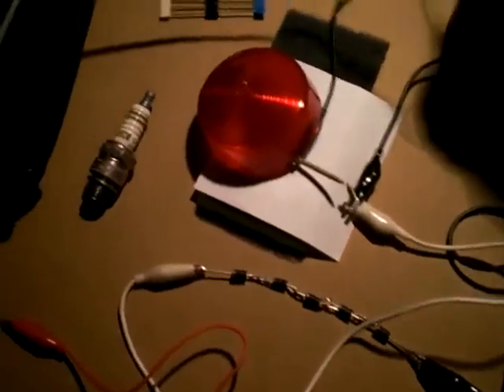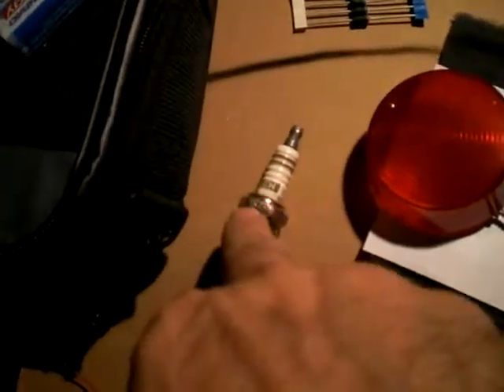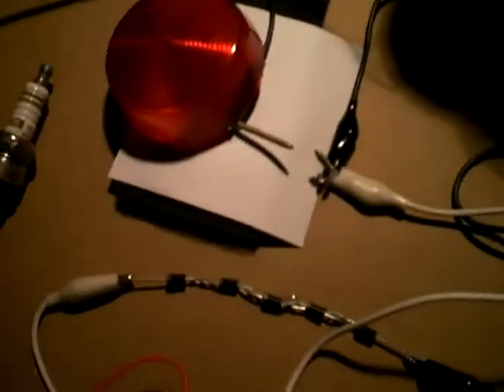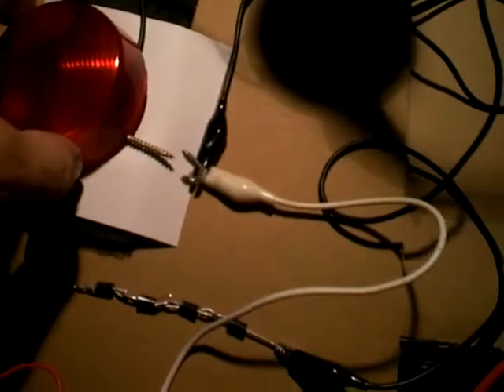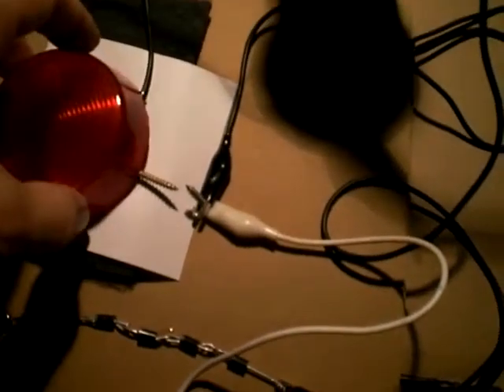Simple Water Spark Screw Tip Part 4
This time we are using screws instead of a spark plug. Once you put a little water on the srcew tip you cn here a loader explosion.
Here we have 12 Volts and around 180 mA. The circuit is based on Ossies set-up.